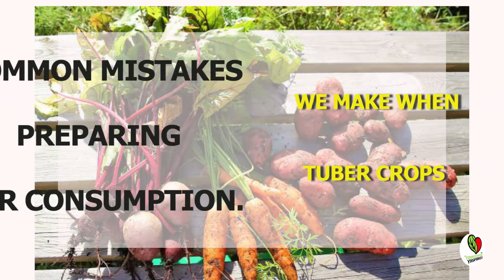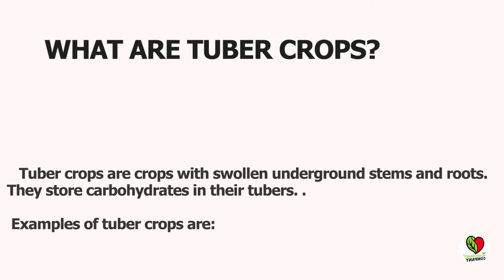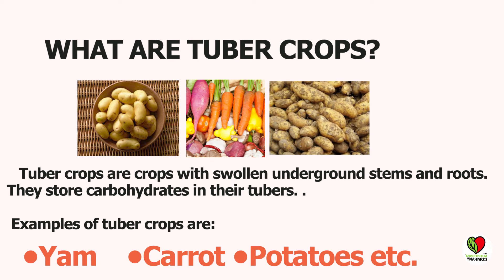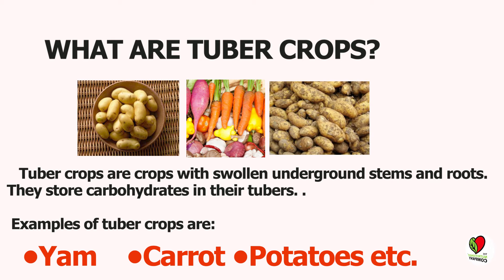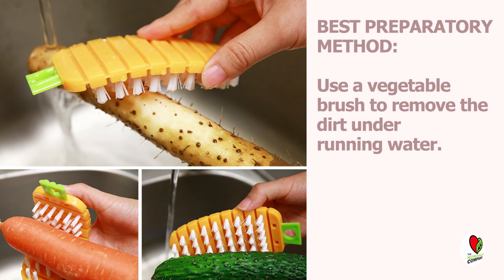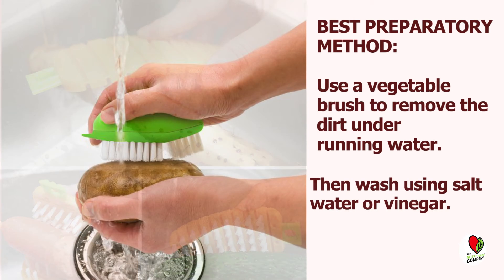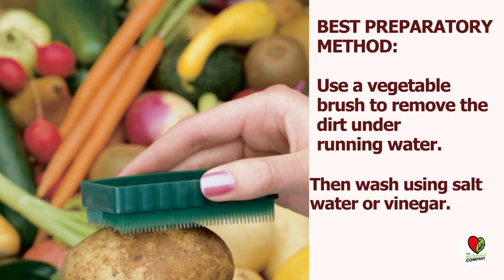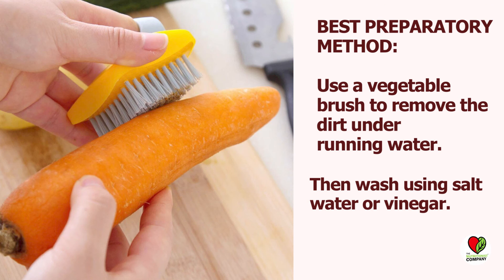"Learn how to cook your Tuber crops without loosing the nutrients in water"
our awesome Saladmaster cookware would help with cooking your tubers and preserving it's nutrients.